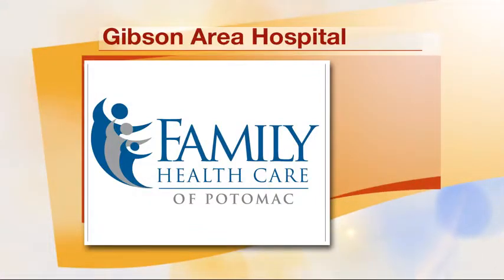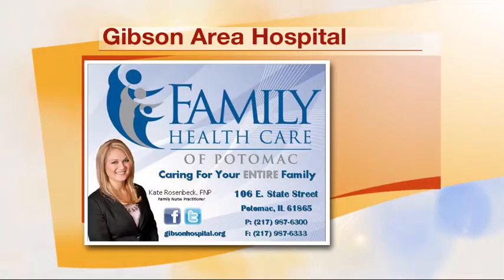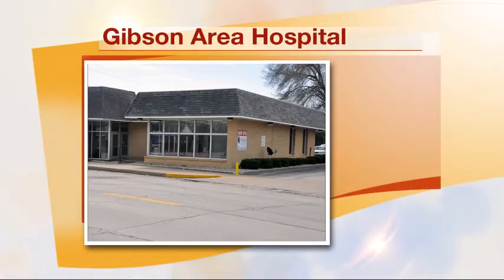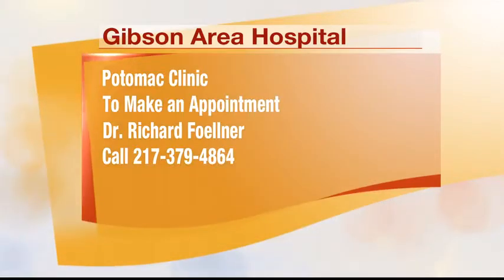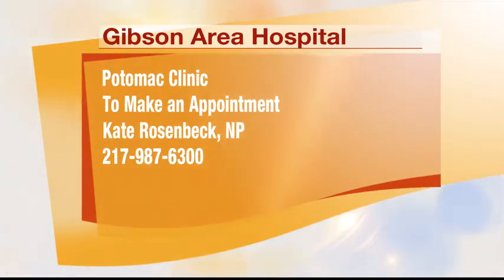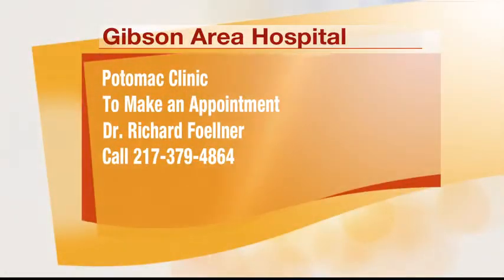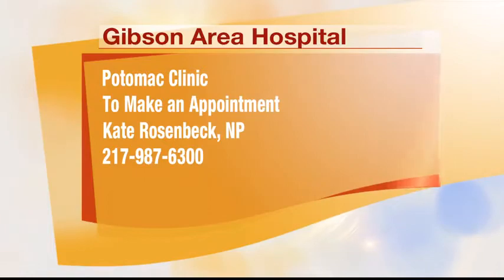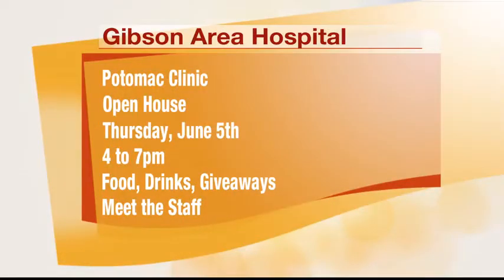Gibson Area Hospital: Potomac Clinic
Gibson Area Hospital is excited to announce the opening of a new clinic. It's located in the Potomac community.